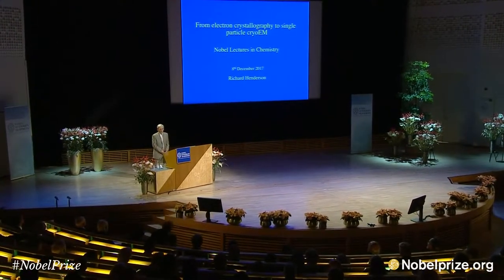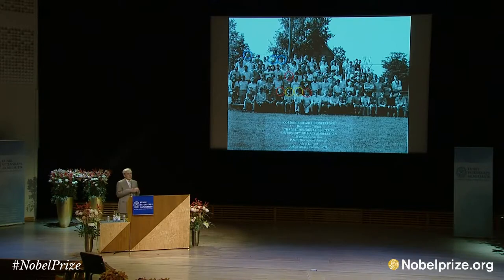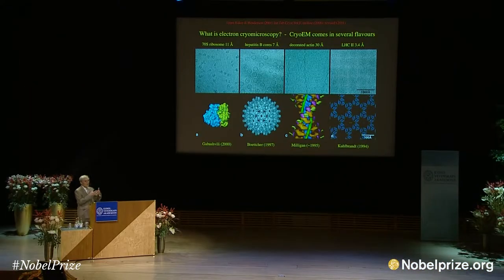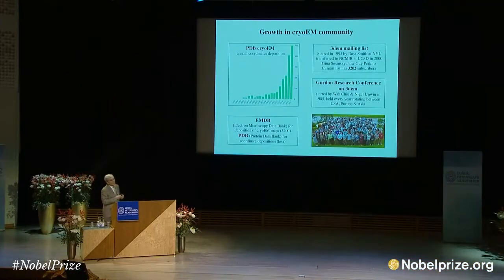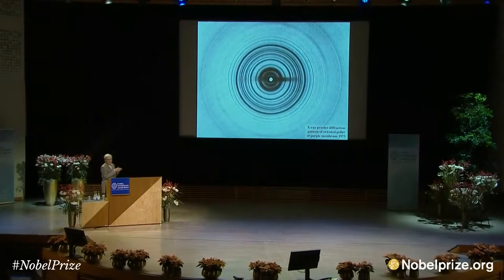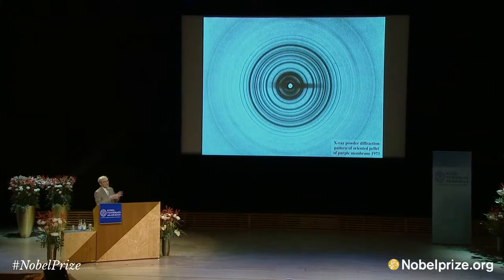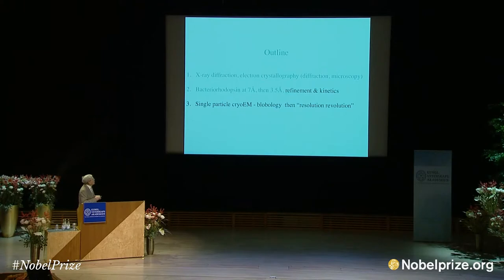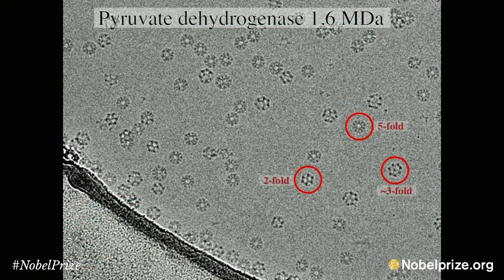From Electron Crystallography to Single Particle cryoEM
Nobel Laureate in Chemistry 2017: Richard Henderson, MRC Laboratory of Molecular Biology, Cambridge, UK. From: The Nobel Lectures 2017, 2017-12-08.